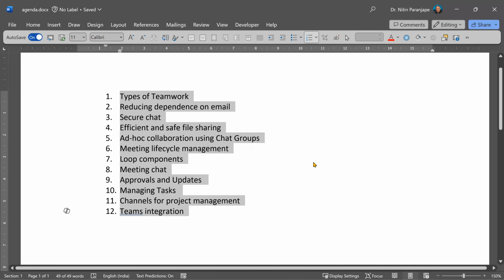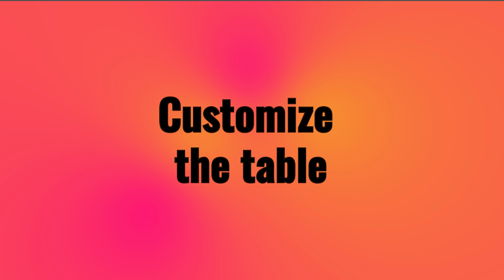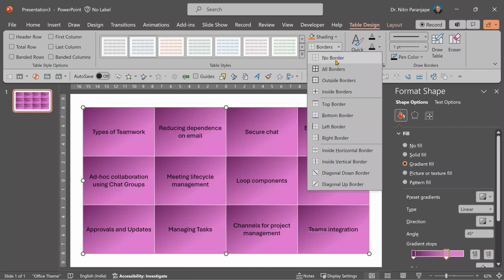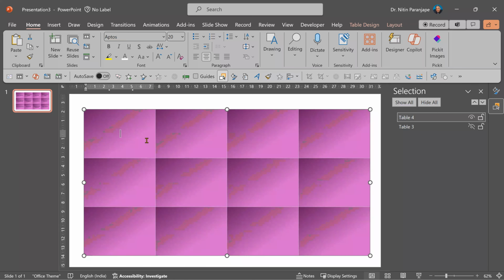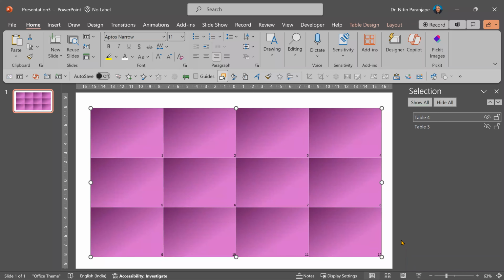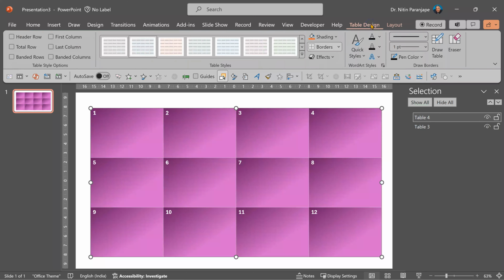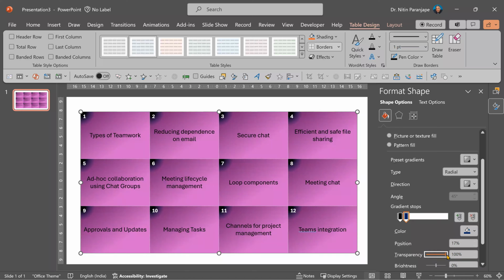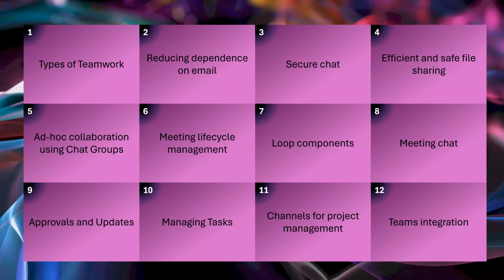Create amazing agenda slide from a list - PowerPoint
Convert a boring list into an amazing and interesting agenda slide in minutes.

Contents
00:00 - The need
00:09 - Remove bullets / numbering
00:22 - Convert to Table
00:49 - Paste table in PowerPoint
00:58 - Customize the table
01:35 - Add gradient
02:19 - Duplicate table
03:16 - Generate numbers in Excel
04:15 - Add transparent gradient
06:04 - Add video background

Efficiency Best Practices for Microsoft 365
130 best practices everyone must know